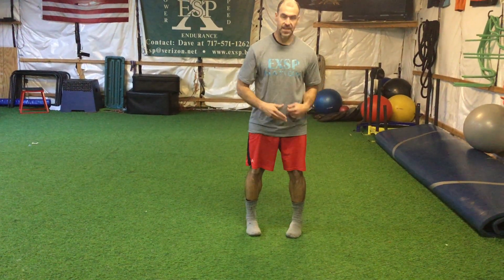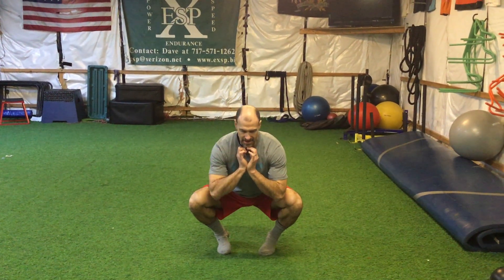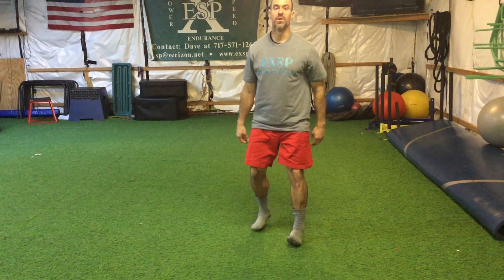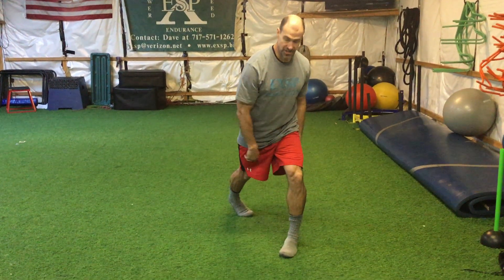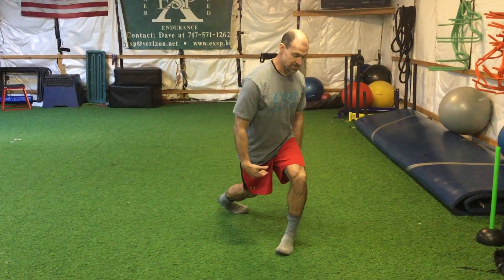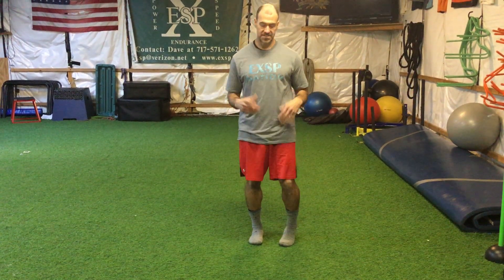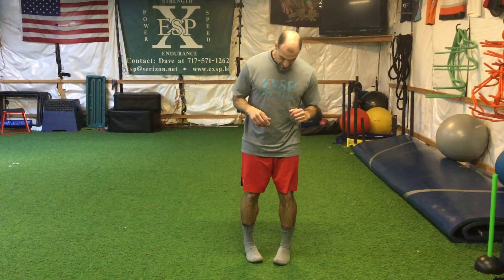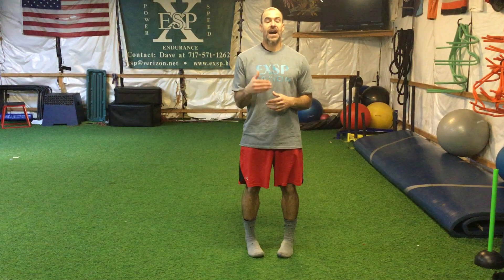2 exercises that can help mitigate knee pain